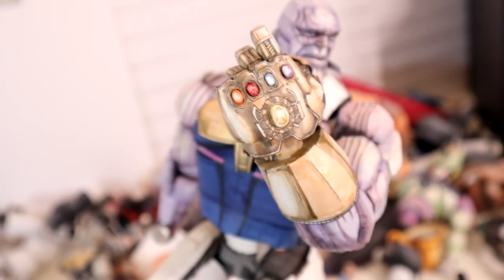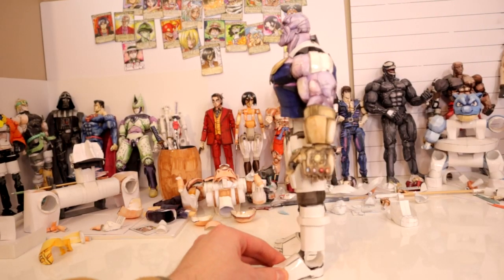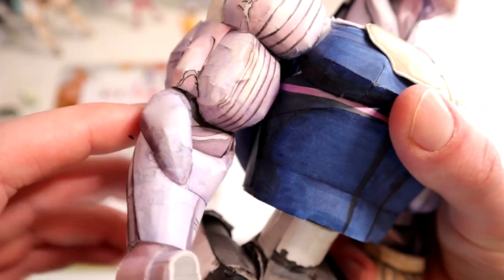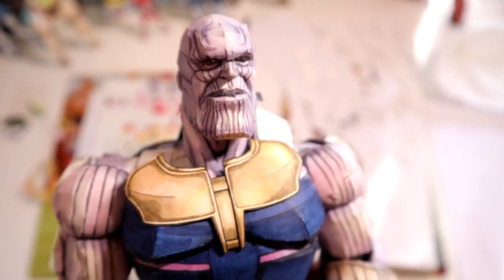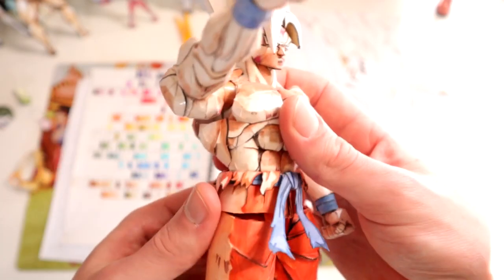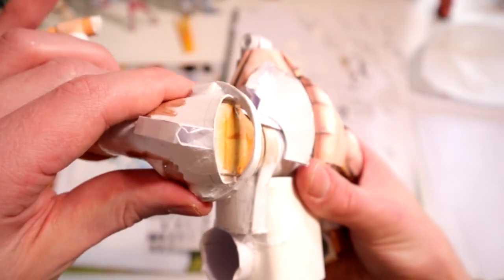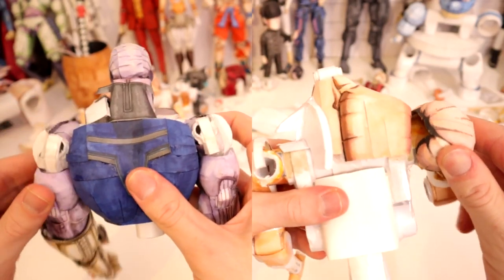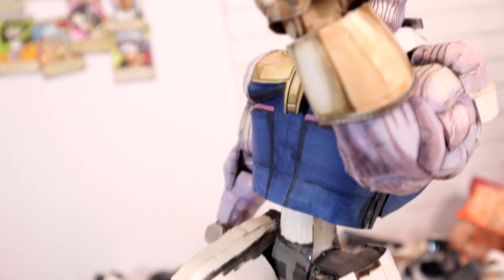Thanos PAPER Model Review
A review of what is still one of my best works with Thanos's face and Infinity Gauntlet in particular being exceptionally good, I like it.

0:00 - 0:16 Intro
0:16 - 3:34 THANOS
3:35 - 7:11 Fixing MY BROKEN Shoulder Design
7:12 - 8:35 I'm Happy With Him